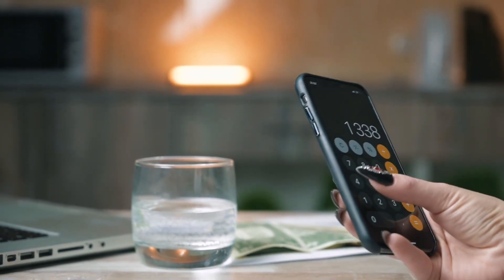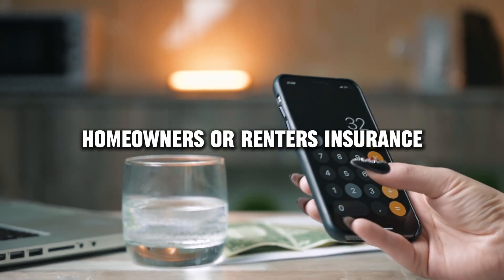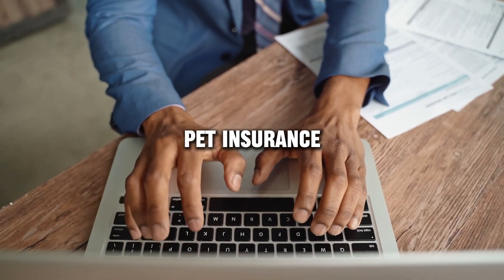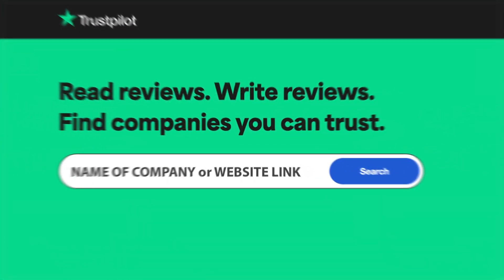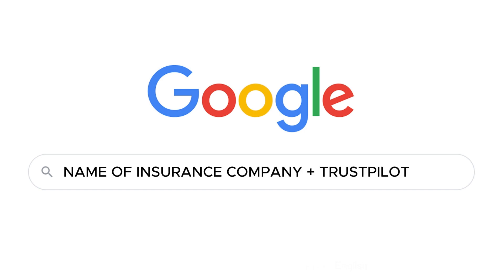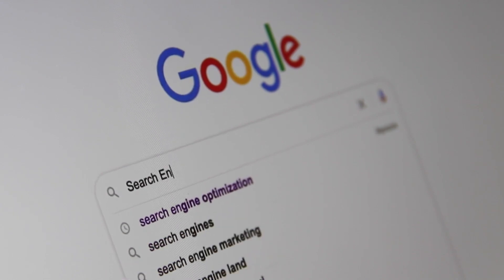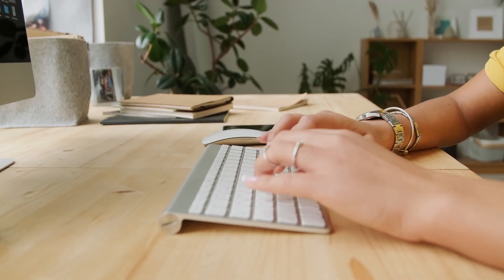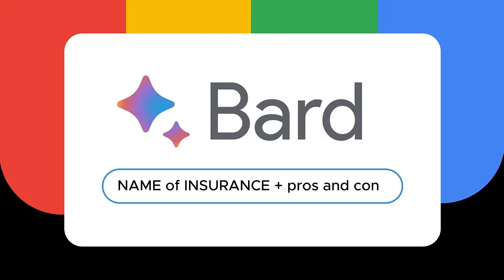Health IQ Insurance review, pros and cons, legit, quote (update 2024)